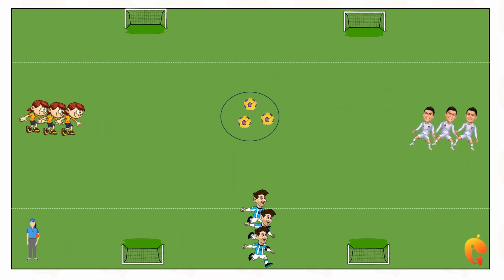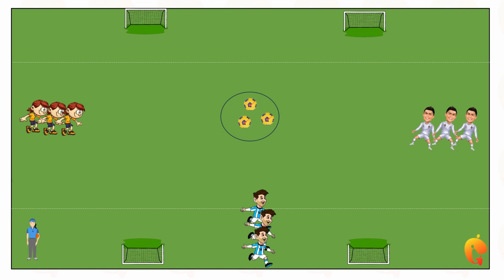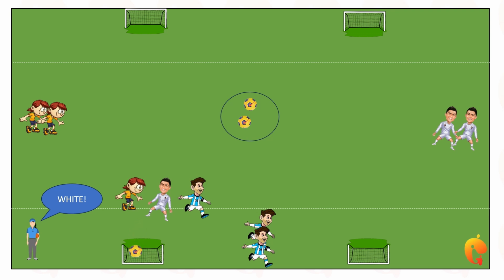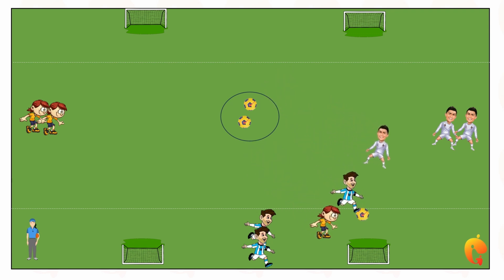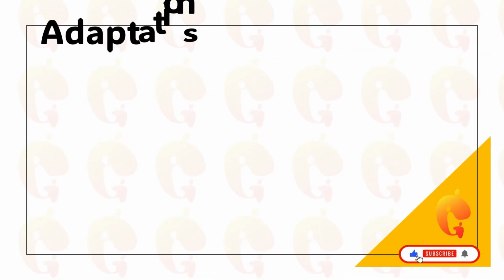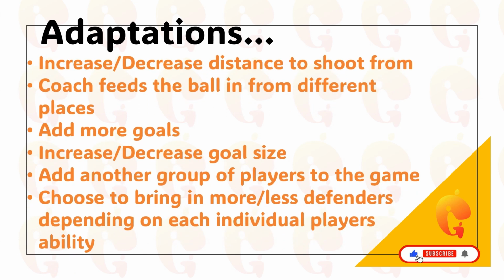Messi Dribbles Soccer Game for kids | The Games Gurus